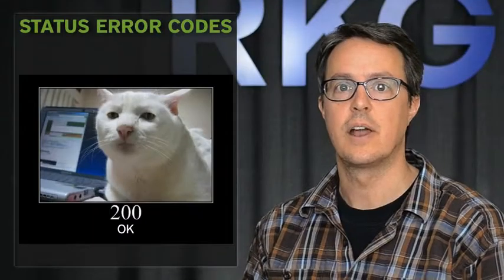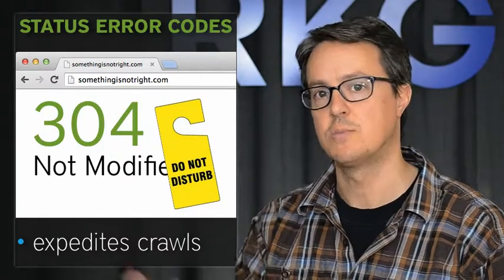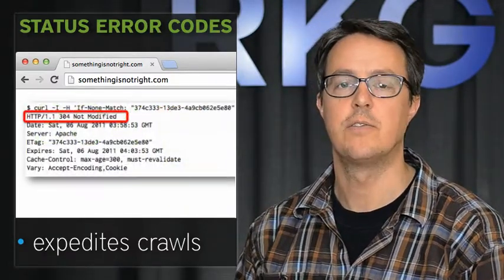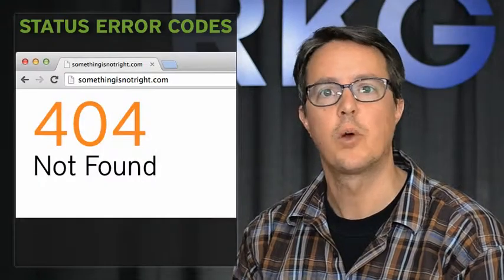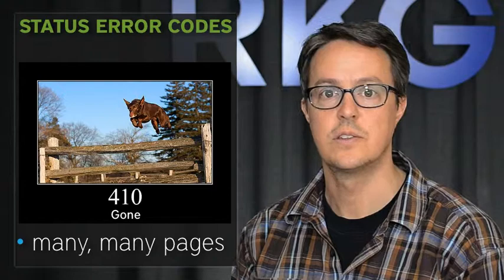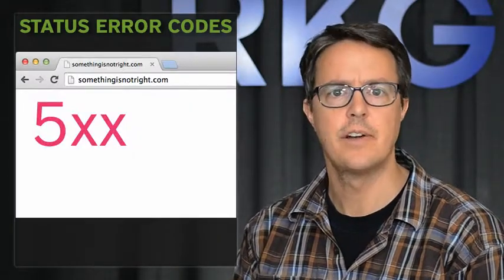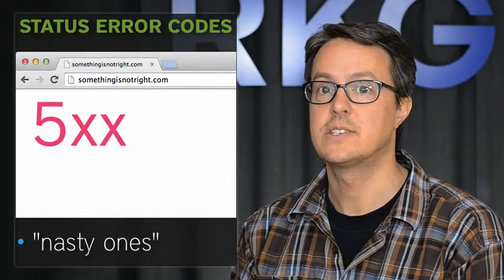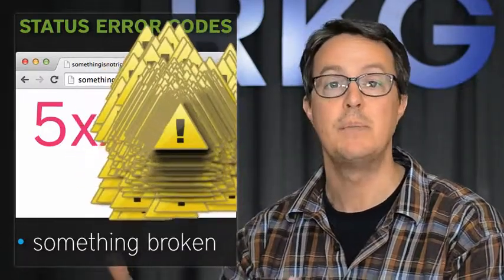What to Do with Status Error Codes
I 201′d this video so I could talk through a variety of error codes, including some you may have already encountered and some you may have never seen before (and wouldn't want to).